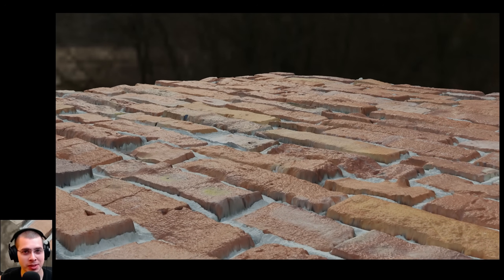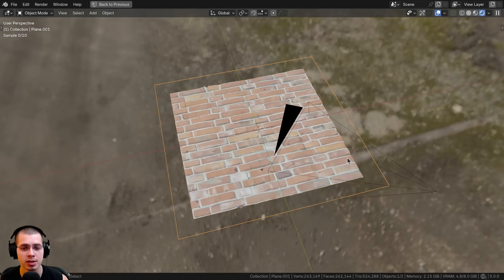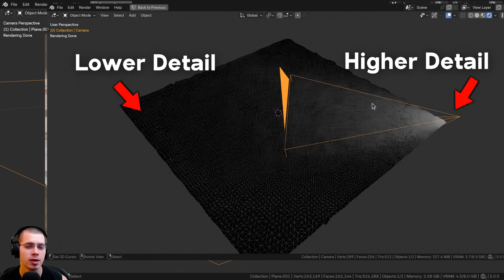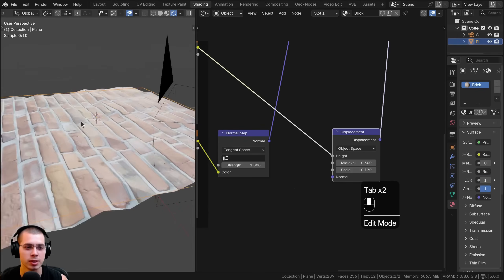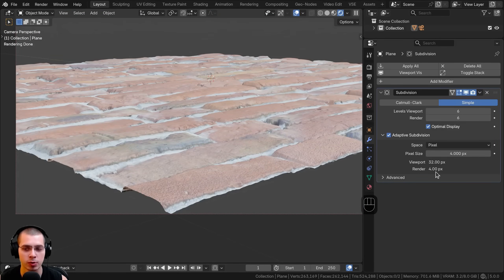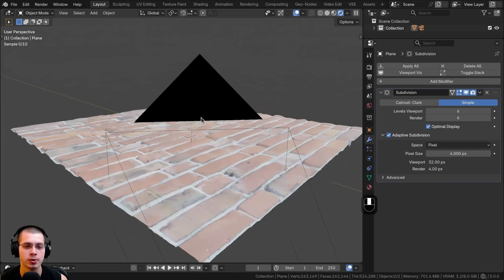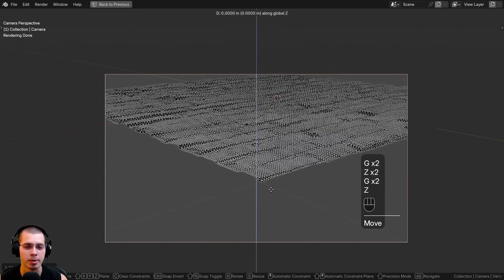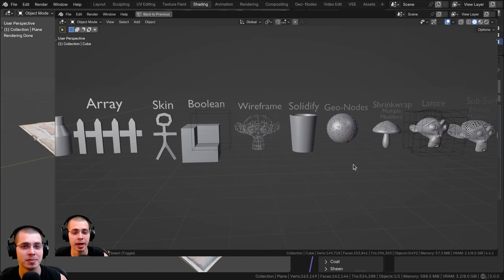How to Use Adaptive Subdivision in Blender 5.0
*In this video I will show you how to use Adaptive Subdivision in Blender 5.0.*